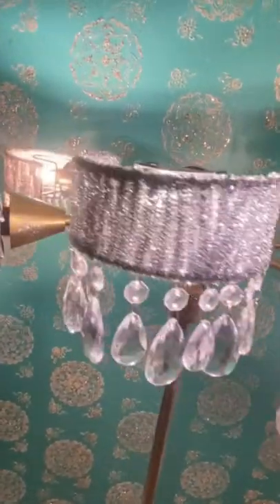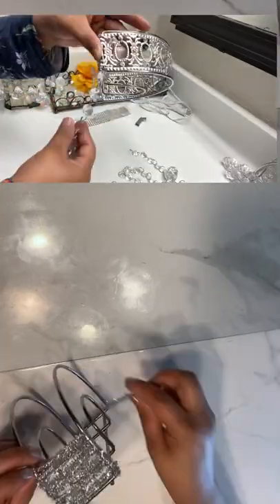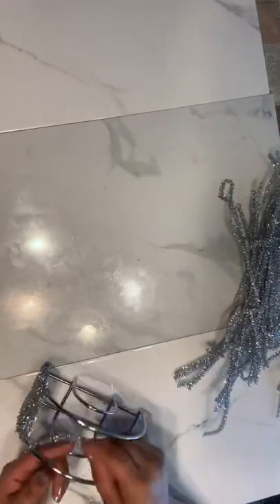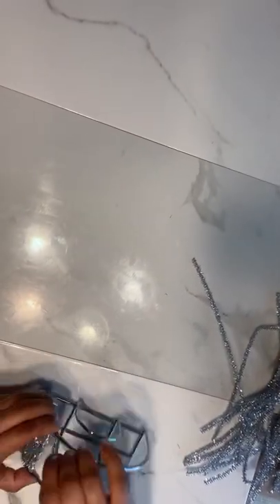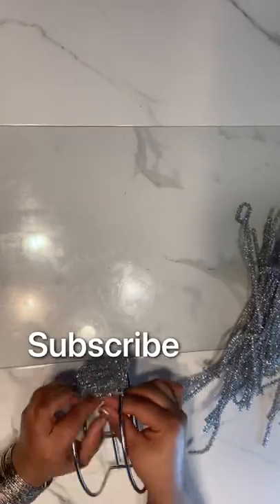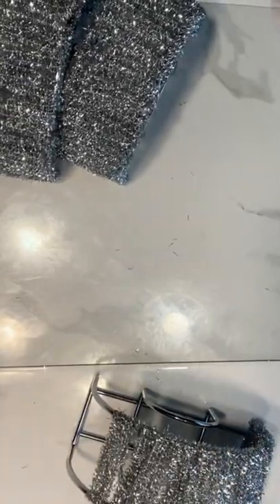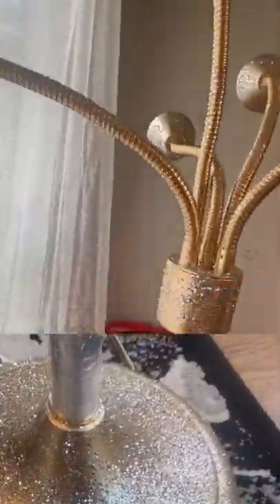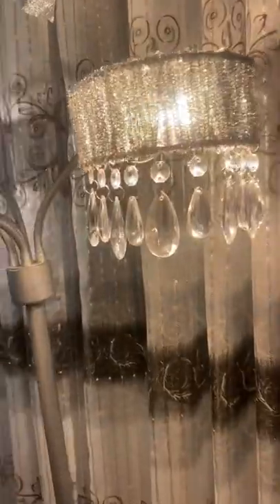Dollar tree Diy Chandelier floor lamp Diy # dollar-tree#chandelier#Diy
Hi my dears welcome back to my Chanel Tamana Shoaib is hosting u again  with a cute lamp fresh idea no copy first time way himg  from my Chanel 😊I used :
Again dollar tree napkin holder and
Tensil steams
They are available In Dolore tree and hobby lobby and I used duck tape and apray paint with
Silver  glitter
Some clear beads
 Fromhobby lobby  in have price  that’ s all I used for this cute 🥰  project

Let me know In the command any questions feel free ask me and u can leave ur massge in my Instagram
 |tamanashoaib8 and my
facwbook
page Samashel I will be more happy to answer ur question 🙋‍♀️